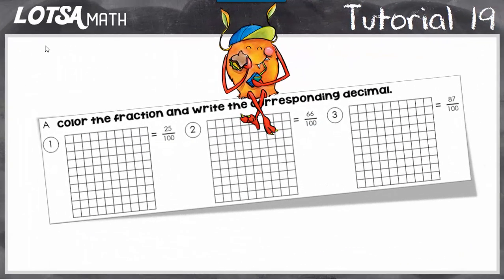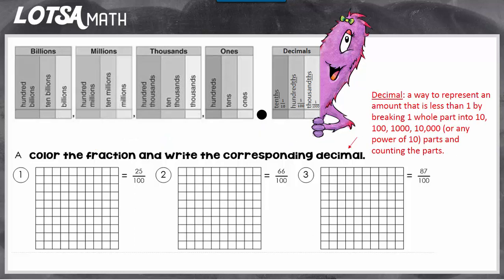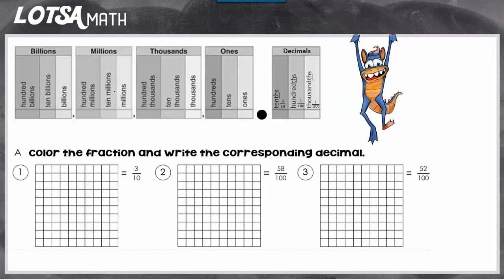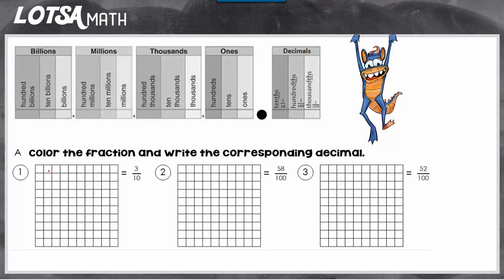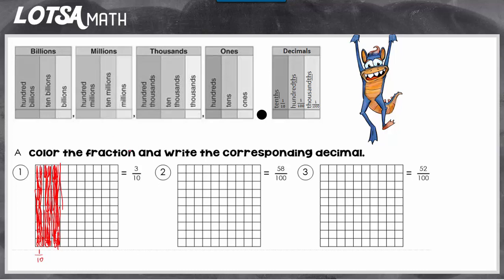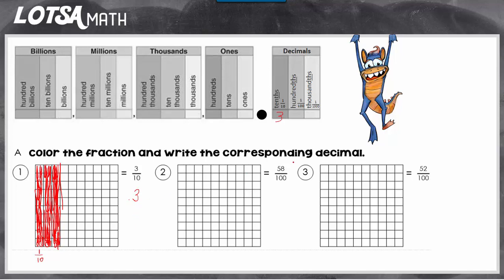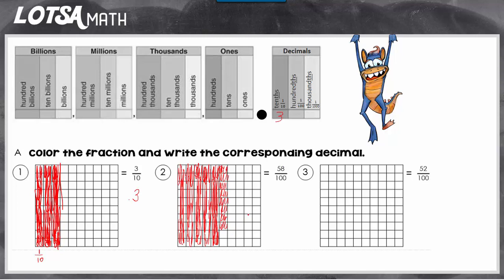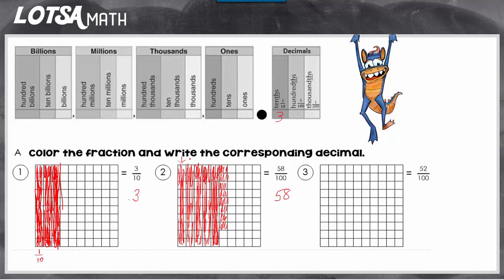Tutorial 19- Represent a decimal with a visual model and relate it to a fraction- LOTSA MATH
Color the fraction and write the corresponding decimal.
TEKS 4.2E or Common Core 4.NF.C.5
TEKS 4.2G or Common Core 4.NF.C.6